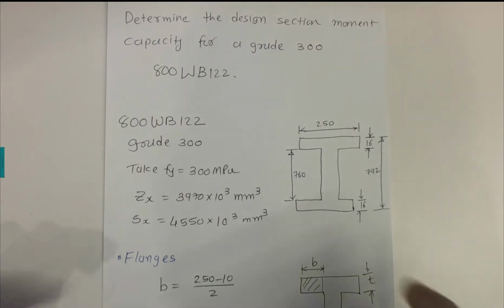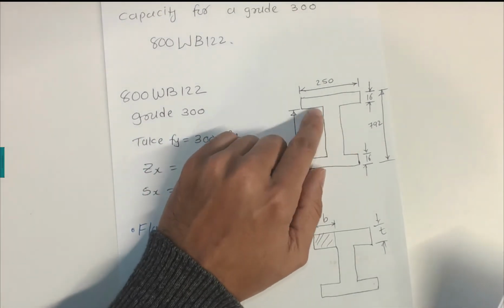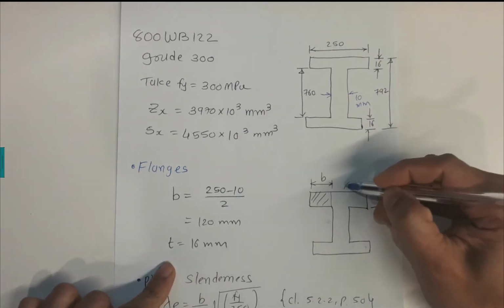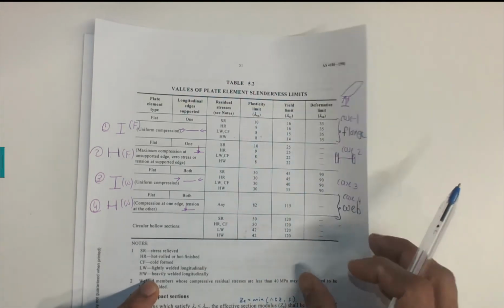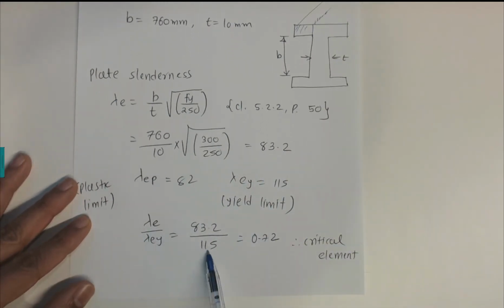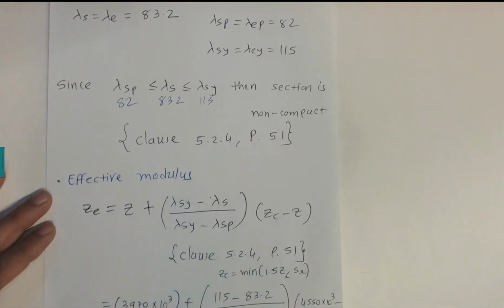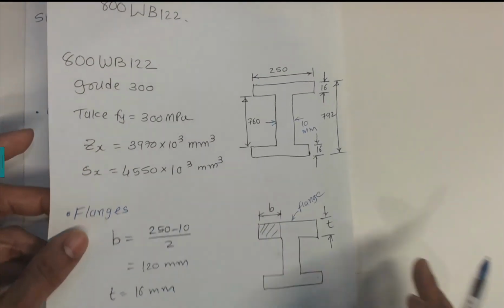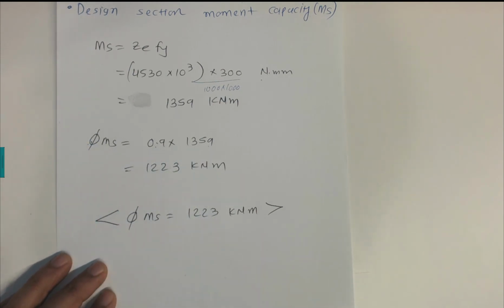Steel beam design for bending Example 1